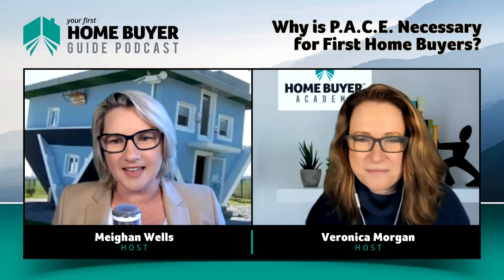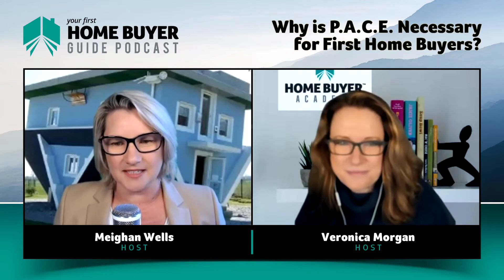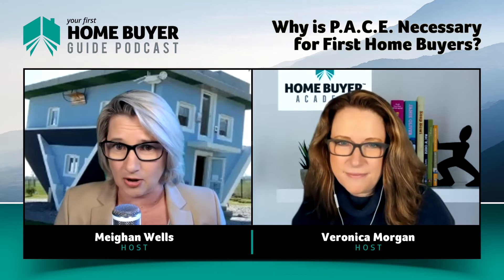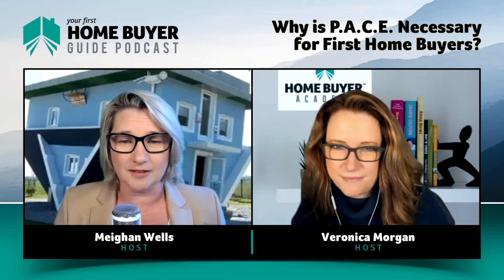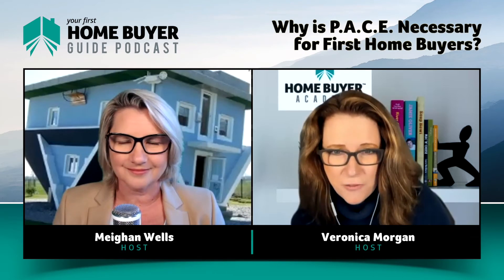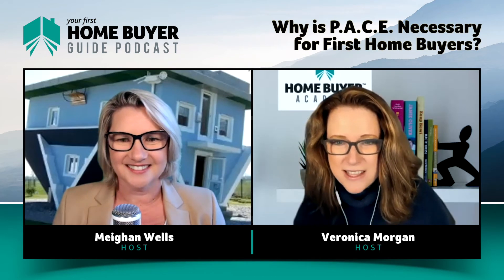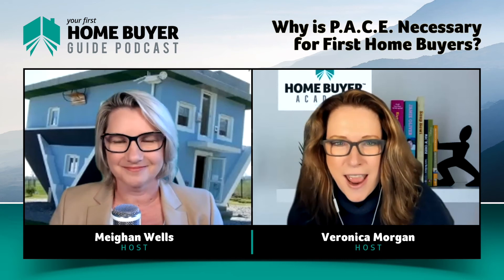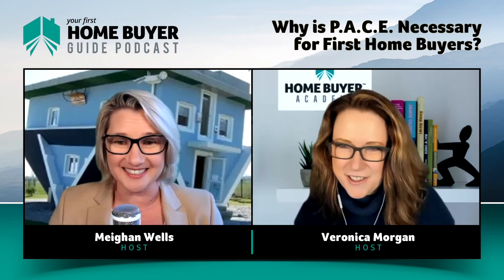Why is P.A.C.E. Necessary for First Home Buyers?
Why is it important to take your property journey with the right steps in the right order? Can’t you just ‘wing it’ and get organized along the way?

Learn why P.A.C.E. is a necessity when buying your first home!